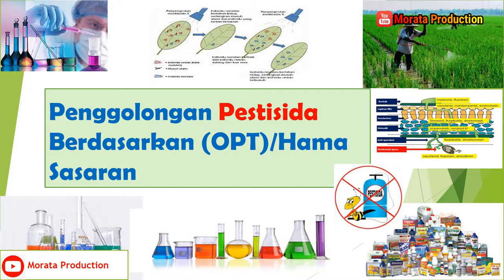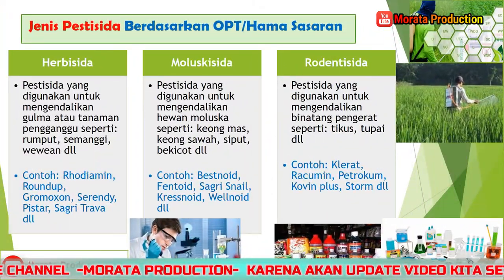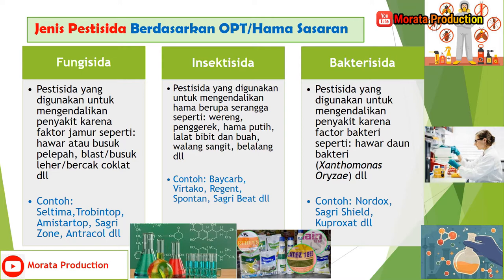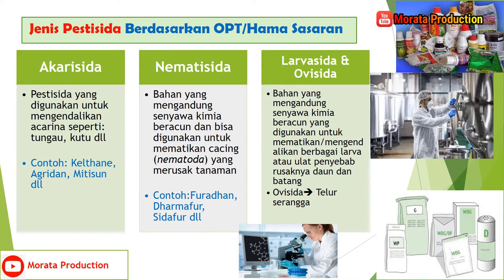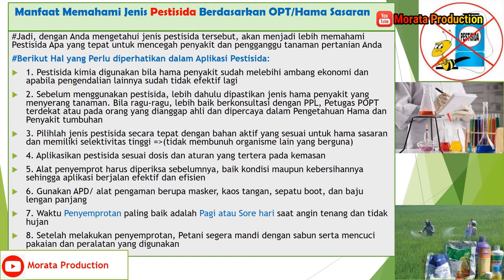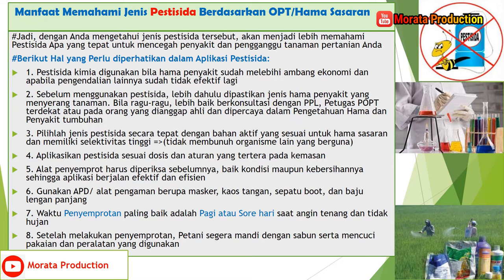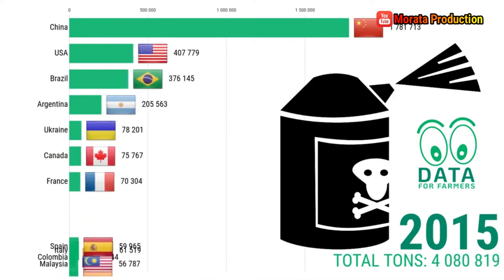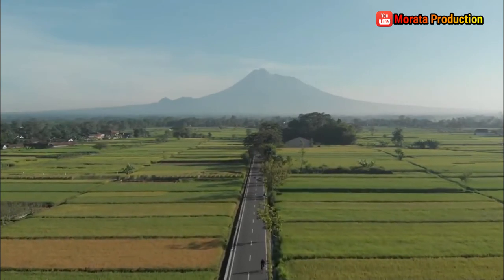Pestisida Pertanian Jenis Pestisida Sesuai OPT Pertanian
Pada video ini akan dijelaskan Pestisida Pertanian Jenis Pestisida Sesuai OPT Pertanian

Pengertian Pestisida
Dalam sejarah peradaban manusia, pestisida telah cukup lama digunakan terutama dalam bidang kesehatan dan bidang pertanian. Pestisida memiliki peranan besar dalam meningkatkan produksi pertanian. Pestisida berasal dari kata pest (hama) yang diberi akhiran –cide (pembasmi) sehingga dapat diartikan sebagai pembasmi hama (Wikipedia, 2019).

Pestisida secara umum diartikan sebagai bahan kimia beracun yang digunakan untuk mengendalikan jasad penganggu yang merugikan kepentingan manusia. Pestisida merupakan bahan kimia yang digunakan untuk membunuh hama, baik insekta, jamur maupun gulma. Pestisida telah secara luas digunakan untuk tujuan memberantas hama dan penyakit tanaman dalam bidang pertanian.
Pestisida pertanian atau pestisida pada umumnya merupakan bahan kimia atau campuran bahan kimia serta bahan-bahan lain seperti ekstrak tumbuhan, mikroorganisme, dan lain sebagainya.

*Play_List:
1. Sharing Ilmu
2. Informasi Pertanian
3. Padi (Oryza sativa L)
4. Video Pembelajaran
5. Review Produk Pertanian
6. Salam Petani Mandiri